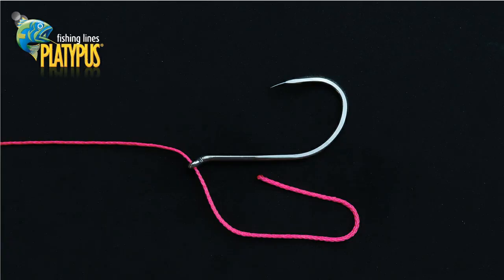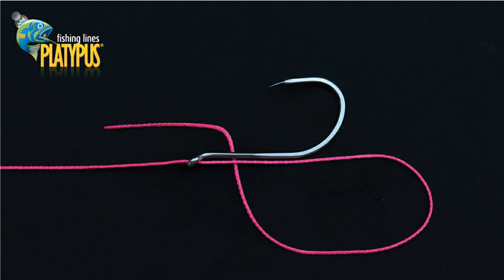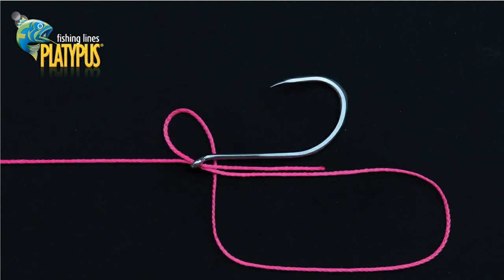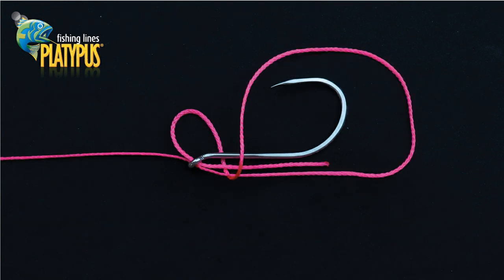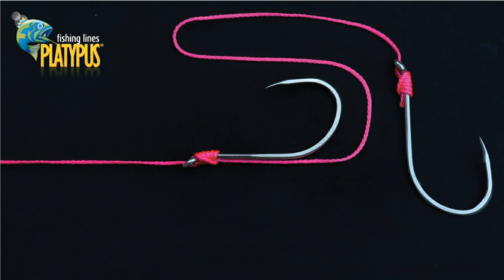How to Tie a Snell Knot (Traditional) - Tackle Tactics Animated Knot Series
On this episode of the Tackle Tactics Animated Knot Series we are stepping through how to tie a snell knot (Traditional). A snell knot is designed to create a reliable, straight pull and is ideal when attaching a hook with an offset eye, or when attaching multiple hooks along the line in a series. This multiple hook rig is commonly used for whole fish and squid, or when fishing slab baits, with the ability to space the hooks to suit the size of the bait. Fish on!